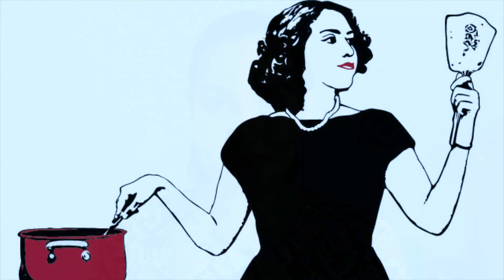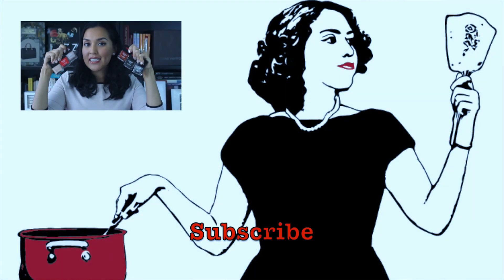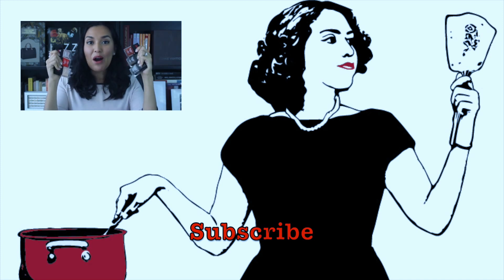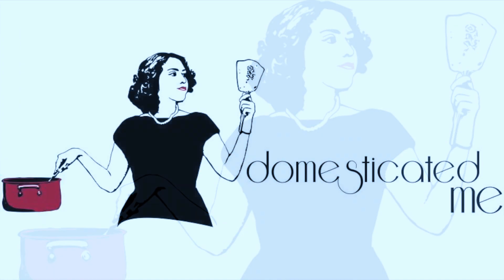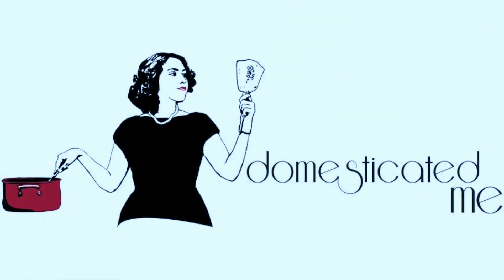butter LONDON x Allure Arm Candy Giveaway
***READ ME***

To view each polish included in the giveaway, check this post

I'm giving away 6 nail polishes form the butter LONDON x Allure Magazine Arm Candy Collection. Enter using the Rafflecopter widget below. This giveaway is for subscribers of DomesticatedMe.com. You must follow at least one medium to enter. This giveaway is open to residents of the continental United States only. You must be 18 years old or older to enter or have the permission of a parent or guardian.

Write to Me:
Jessica Flores

Poshmark: jessicayflores
Pose: jessicayflores